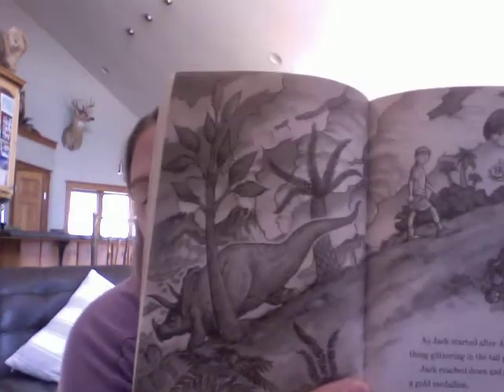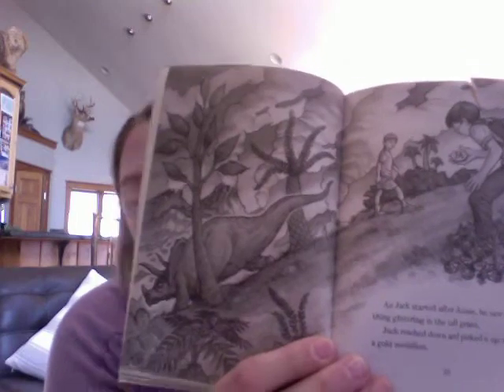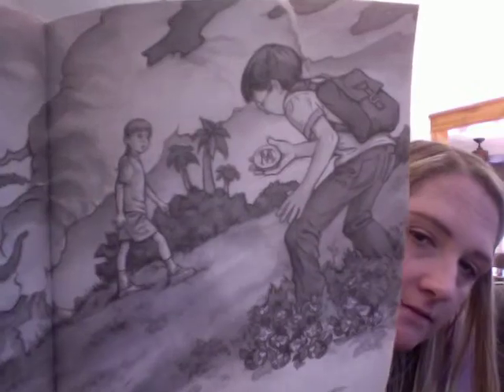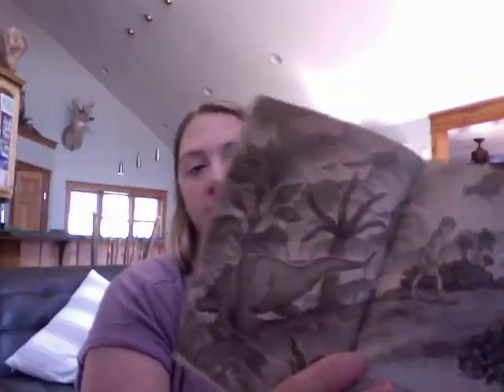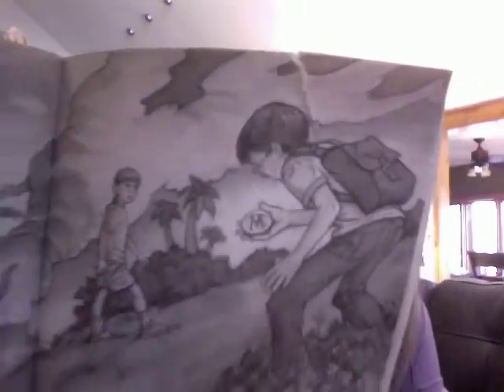Magic Treehouse Dinosaurs Before Dark, CHAPTER 5